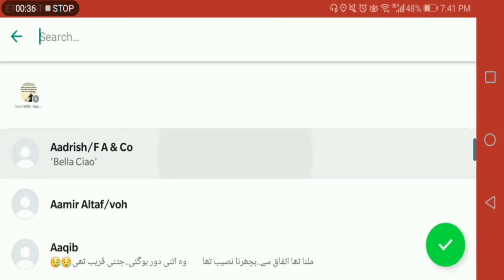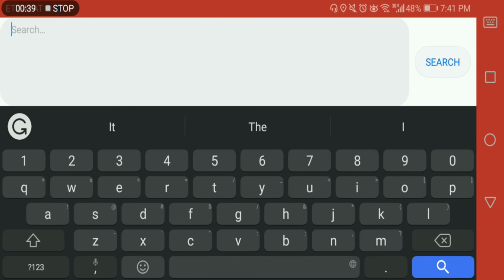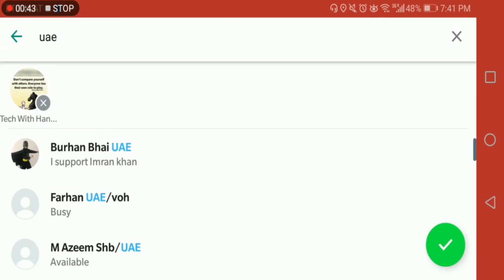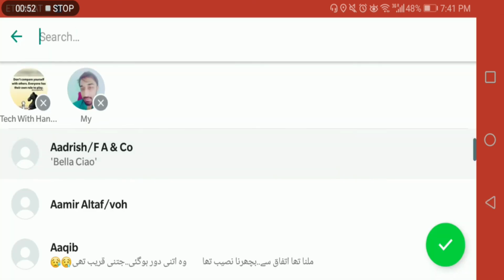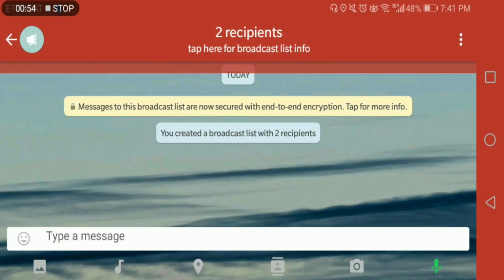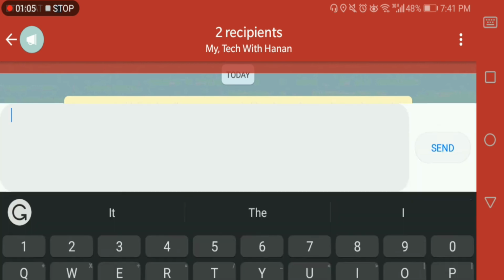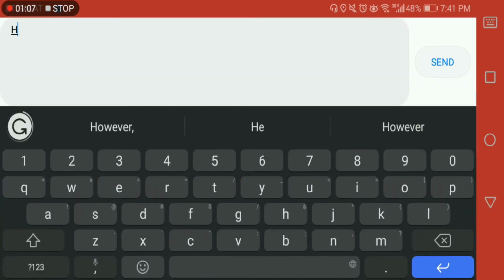Learn This Amazing WhatsApp Trick 2020 | WhatsApp Tricks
In the video, you will learn this amazing WhatsApp trick 2020 on my channel Tech with Hanan.